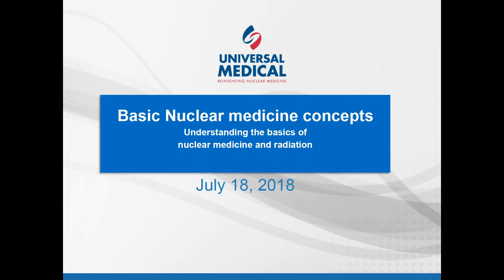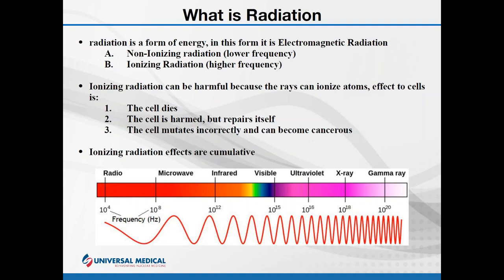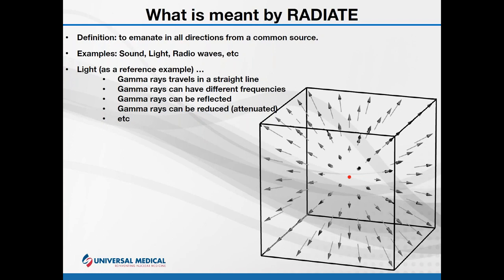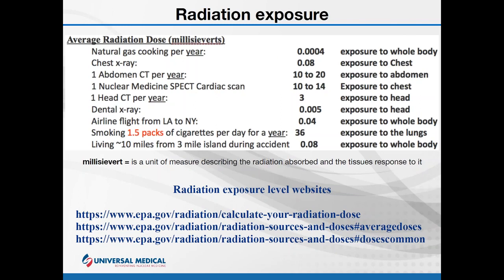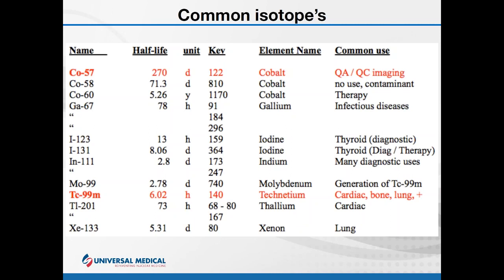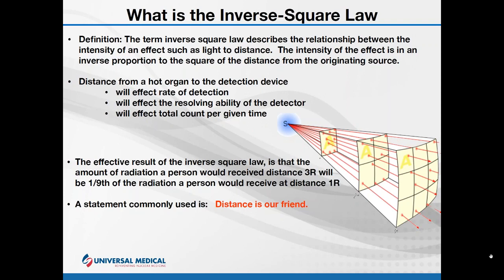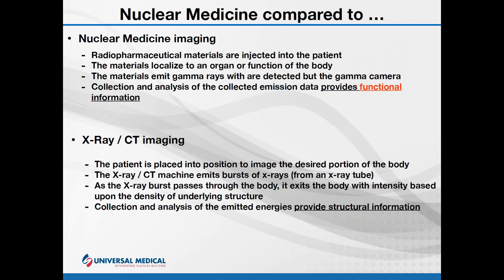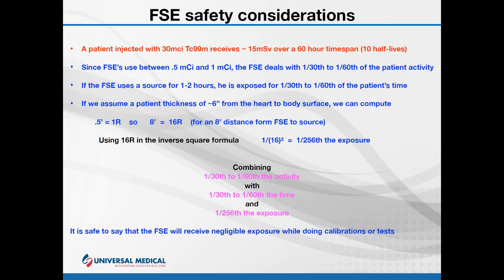Nuclear Medicine Basics